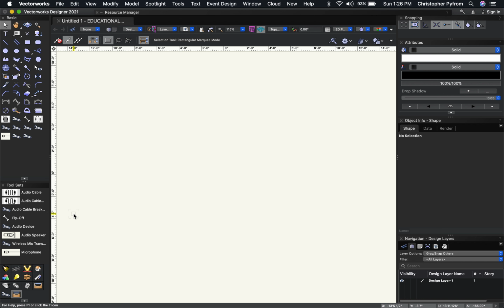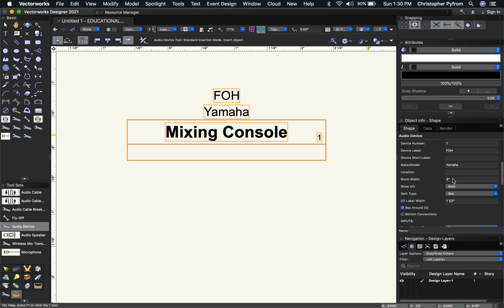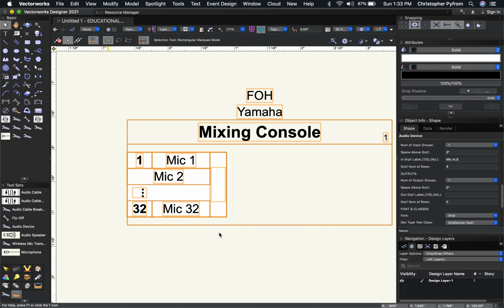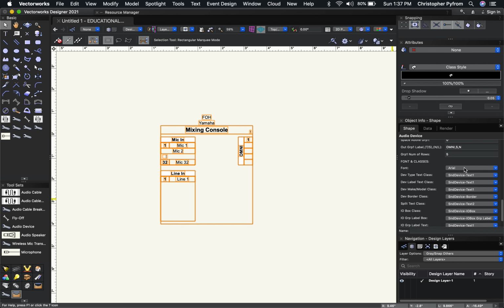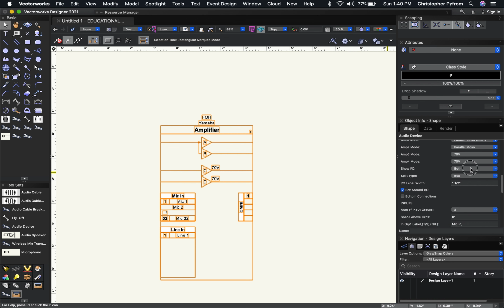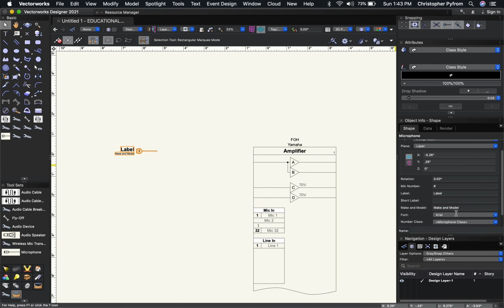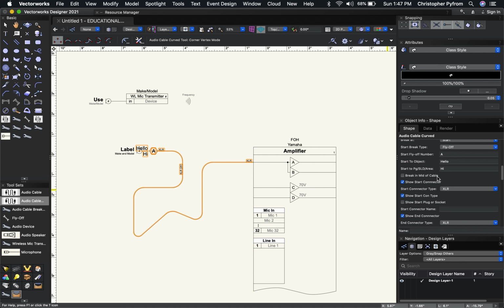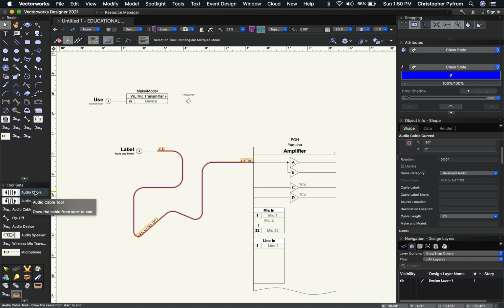Audio Plugin Features Tutorial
This video will show some of the features for the audio plugins I created for use with Vectorworks. The plugins were coded in VectorScript language. These are used to create Sound System Block diagrams. The plugins include:
-Audio Cable Curved
-Audio Devices
-Wireless Microphone Transmitter
-Microphone
-Speaker
-Patchbay
-Fly-Off
-Audio Cable Break Line